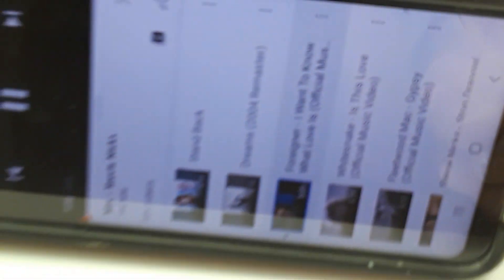5192022 I saw a man's face hair like a woman who looked like a lion & another like a bear Wolf dog